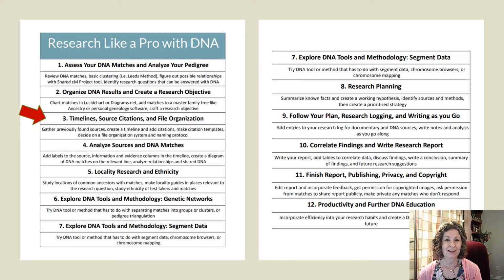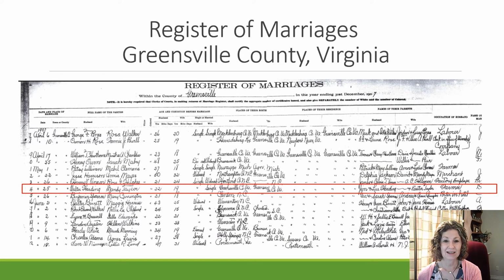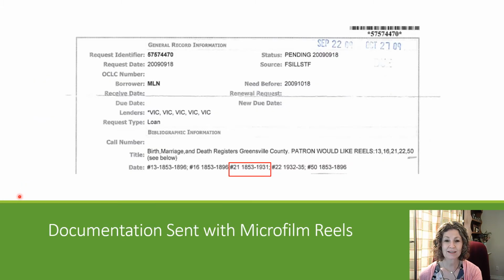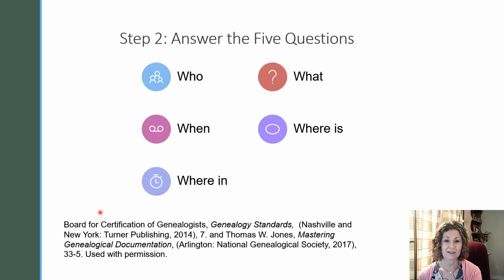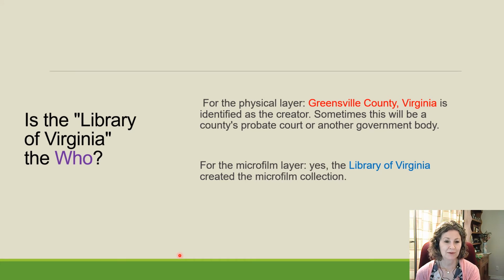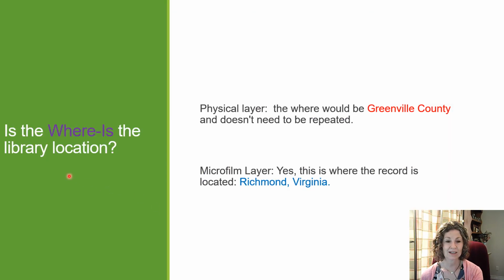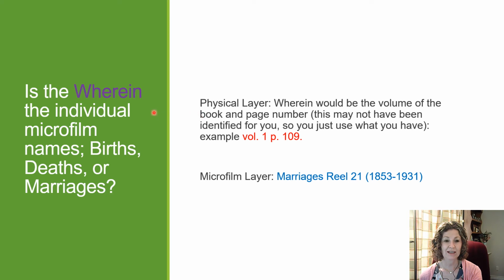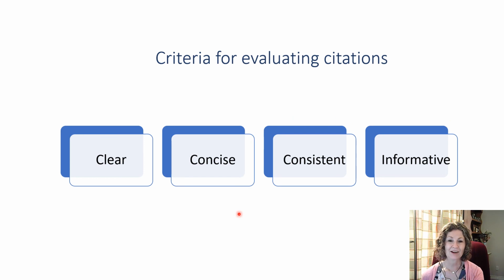How to Create a Citation from a Microfilm recording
Have you wondered how to create a citation from microfilm reels that you ordered from an archive or library? A Research Like a Pro with DNA Study Group member asked the following question.

"I had sent for microfilm records from the Library of Virginia (LVA) through their inter-library lending program and printed out pages and pages of these vital records. I kept all of the documentation, correspondence with the lending library I used, and documentation from LVA that had accompanied the microfilm. I'd like to use this information on the project, but I am unsure how to write the citation."

Diana Elder, Accredited Genealogist Professional, answers a question about creating a citation from a microfilm collection. In the Research Like a Pro with DNA Q&A series,  study group and eCourse members ask questions, and we answer.

To learn more about the Research Like a Pro with DNA online, independent study course, go